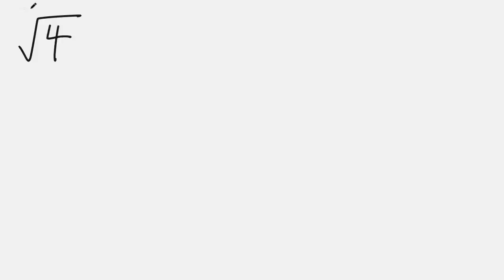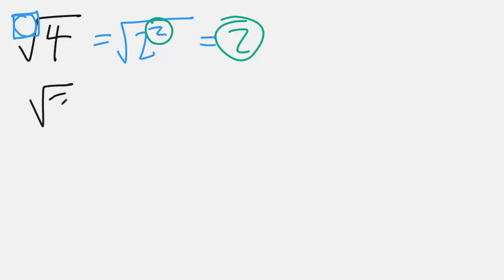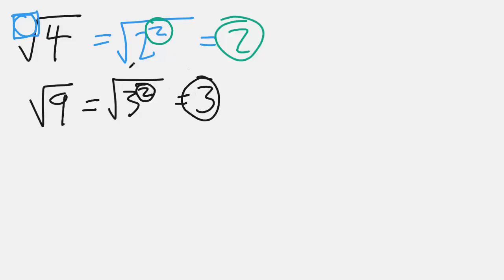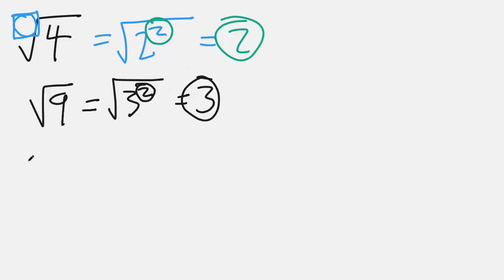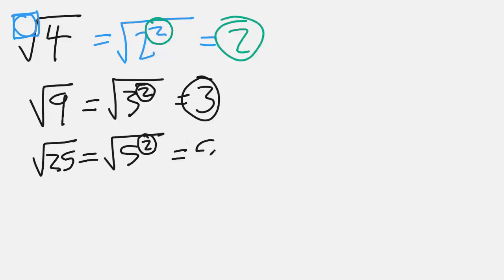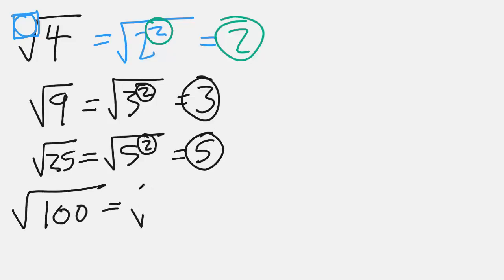Square Roots 1